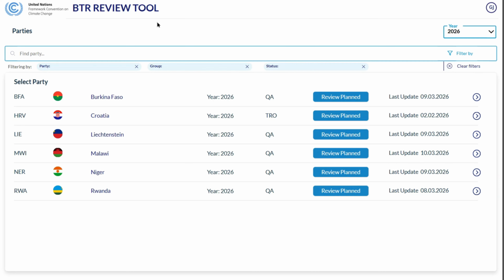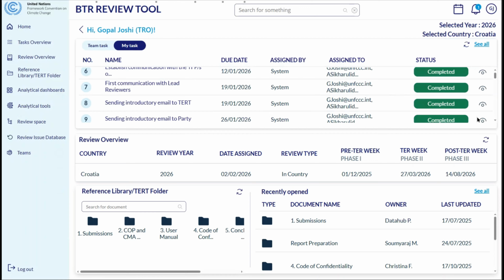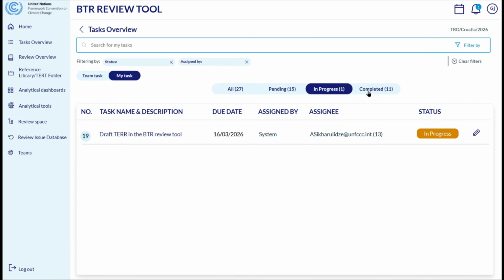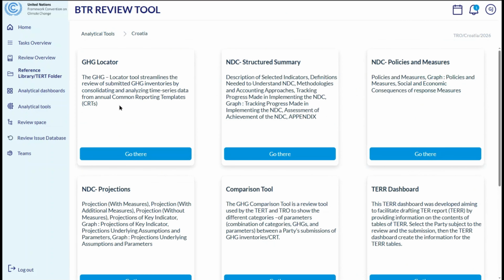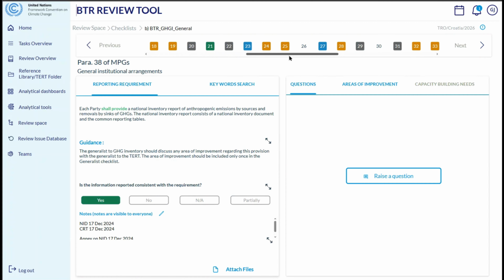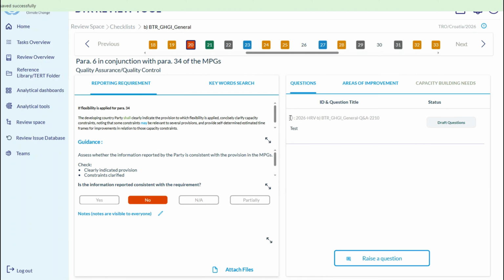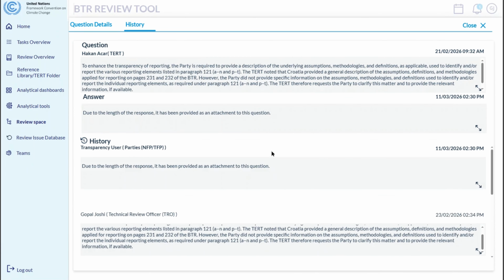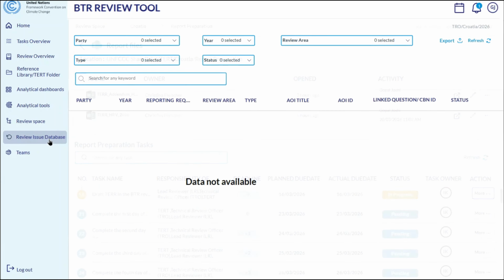Navigating the BTR Review Collaboration Tool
Welcome to the BTR Review Collaboration Tool. This video is designed to help you confidently navigate and use the tool throughout the Biennial Transparency Report review process. We will walk through the main areas of the tool step by step—starting from login, moving through task management, review workspaces, checklists, questions, and ending with report preparation and collaboration features.